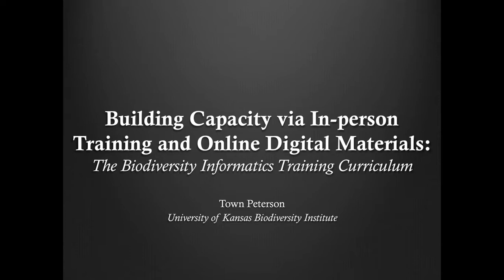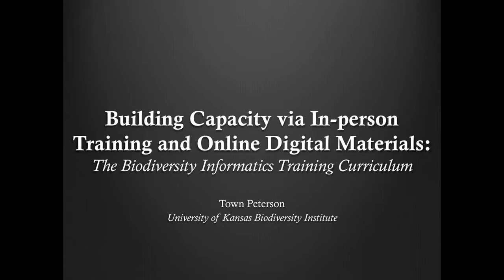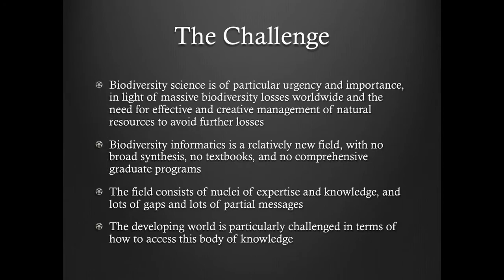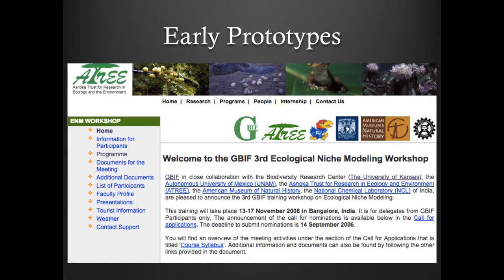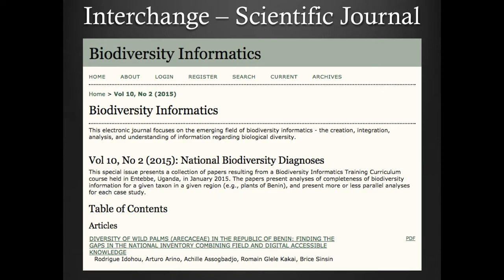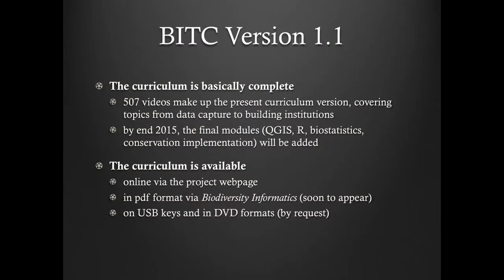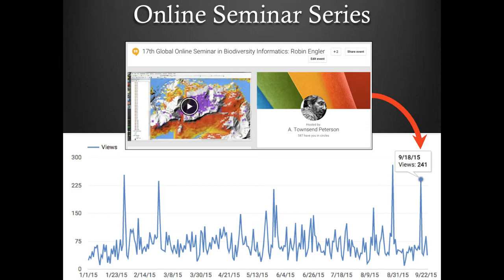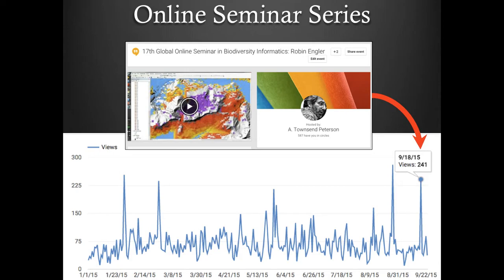BITC Version 1.1 Program Overview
This talk has been developed as part of a presentation to the TDWG 2015 meeting in Nairobi, Kenya, by Town Peterson